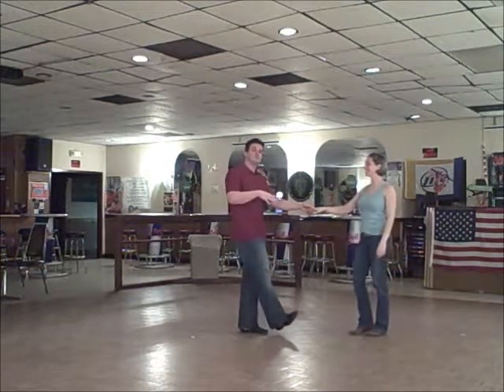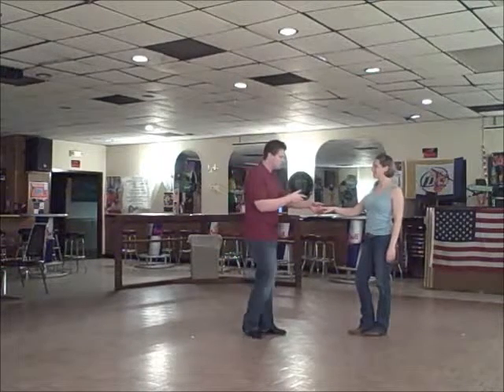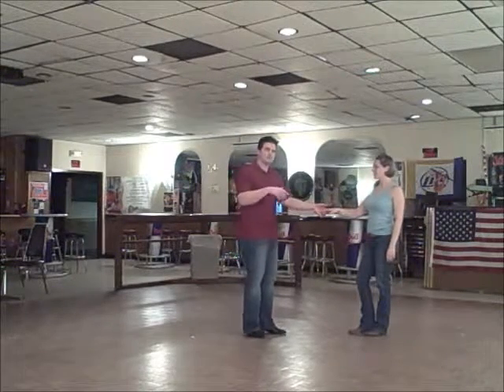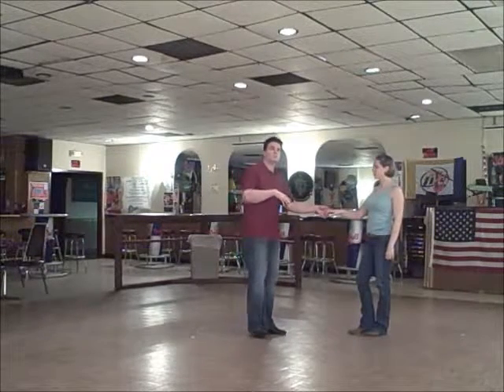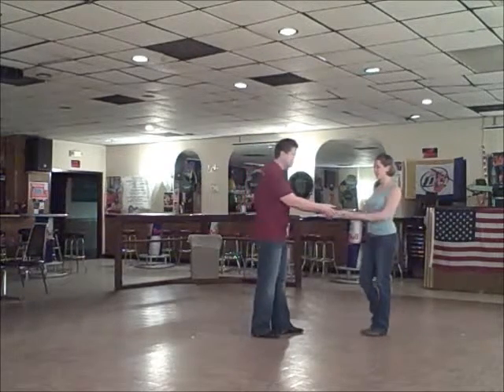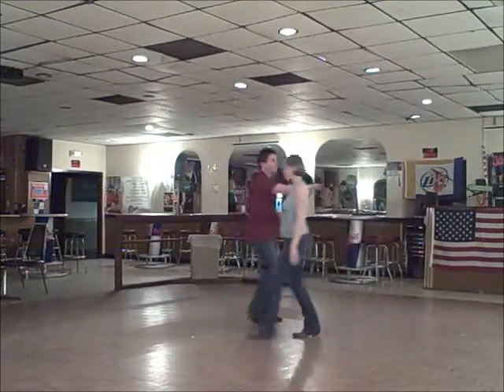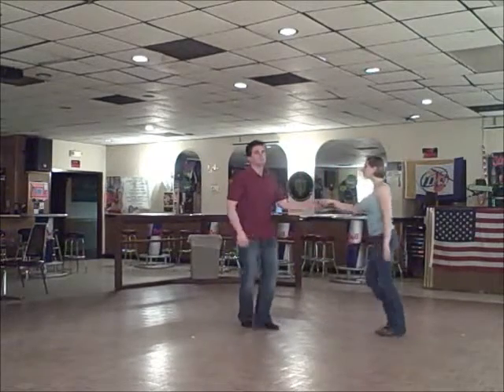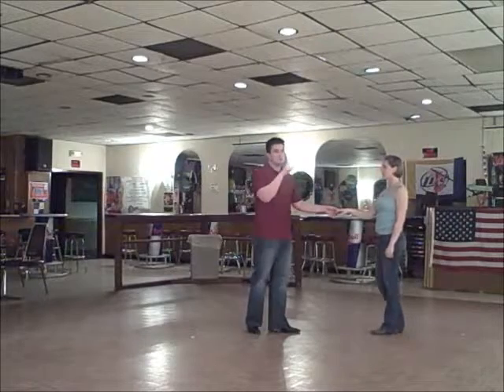Nicks Nightclub - 3-14-13 - WCS - Clockwise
This was the final move taught on Thursday Nights West Coast Swing Class at Nicks Nightclub